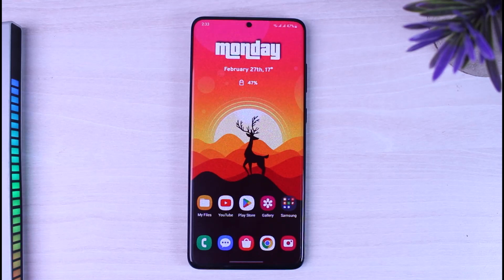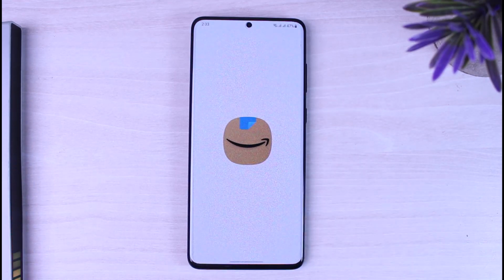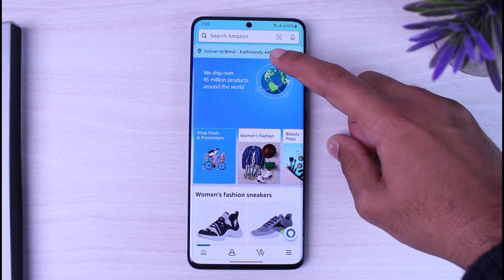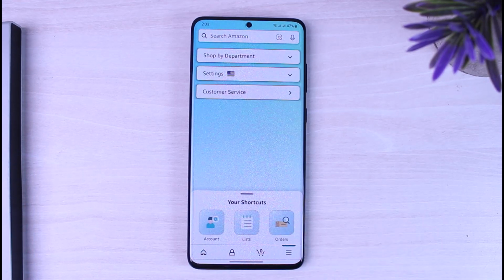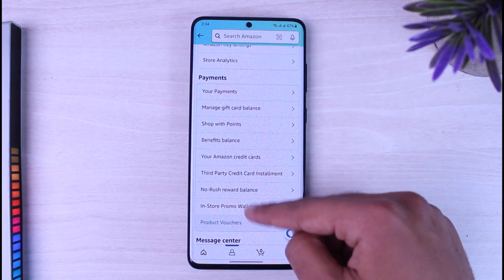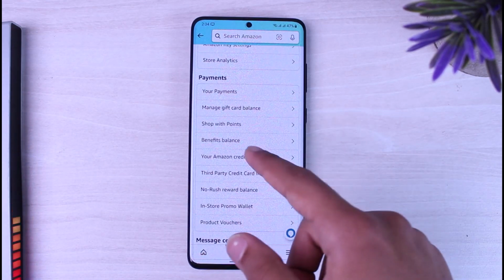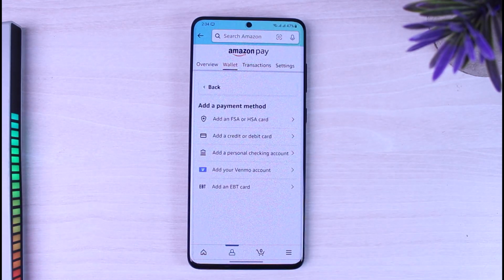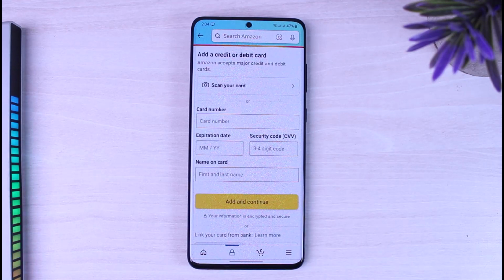How to Change Billing Address on Amazon | 2023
In this tutorial, I will guide you on How to Change Billing Address on Amazon.